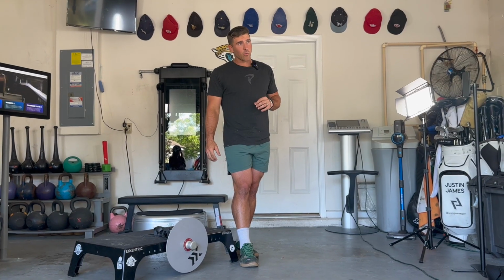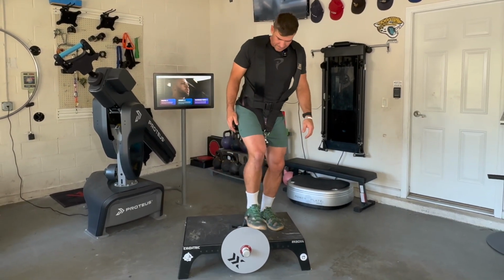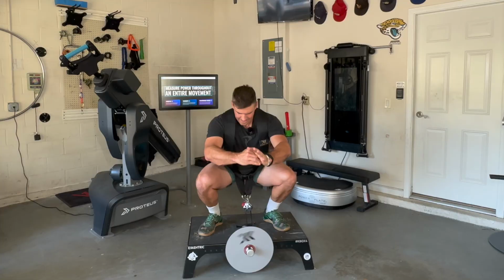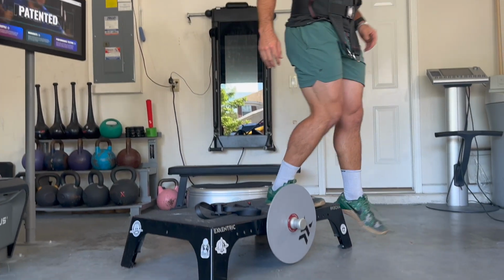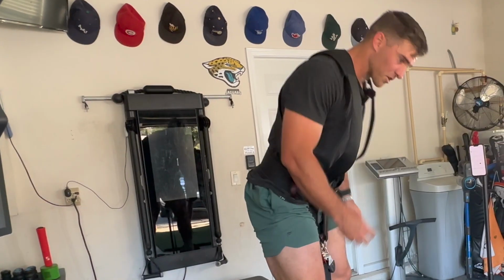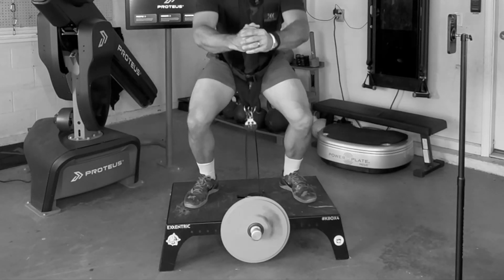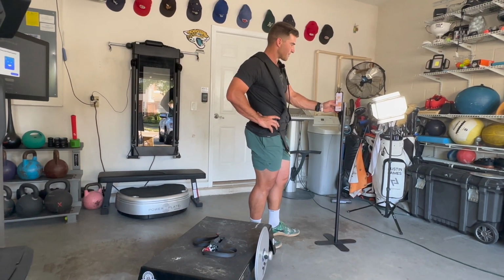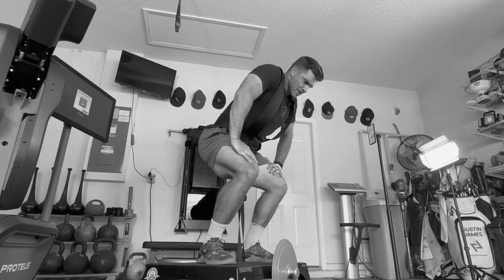The Long Drive Garage "The kBox Episode" Justin James World Long Drive Champion Exxentric kBox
Post Competition Work out with World Long Drive Champion Justin James in the Long Drive Garage kBox: Your muscles are stronger in the lengthening (eccentric), the phase of its motion, as compared to the shortening (concentric), phase.

Training the eccentric phase has strong scientific support, the most important being increasing total strength and hypertrophy. As many injuries occur during eccentric contraction, eccentric training can also greatly reduce the risk of injury for elite athletes as well as rehabilitation clients. Eccentric training is also shown to transform muscle into a faster phenotype.

In regular strength training with weights, the load in the eccentric phase is limited to how much the weaker concentric phase can lift. As a result, the eccentric phase is rarely loaded to its maximum, and the training loses efficiency.

Training with focus on the eccentric phase is called eccentric or negative training.

Source Learn more about kBox here.

VIP Golf or Fitness Training  Lessons, Virtual or in person.